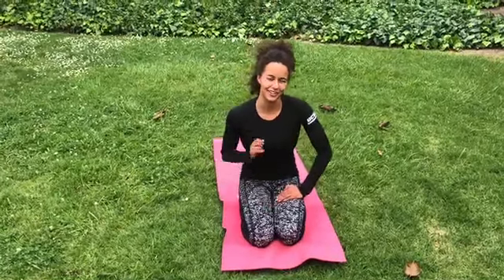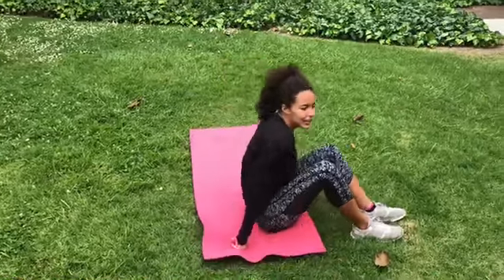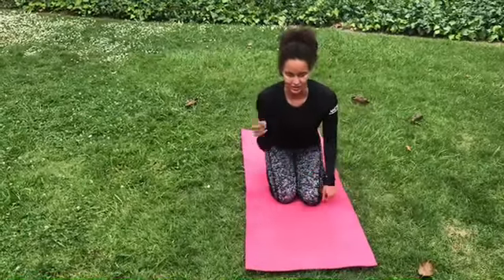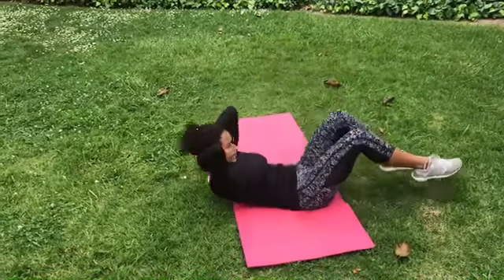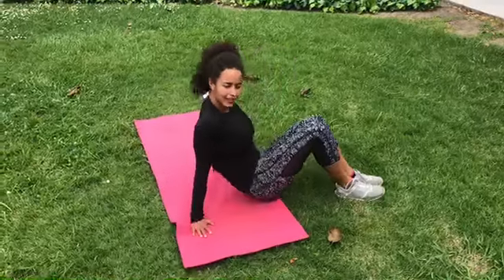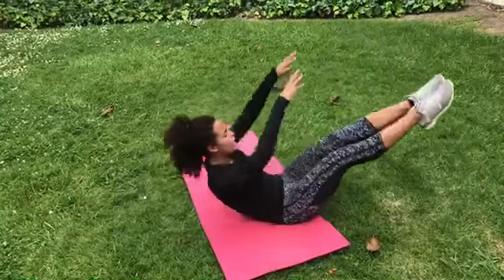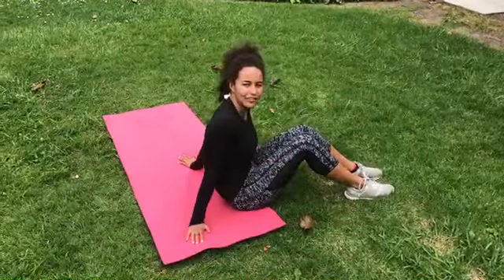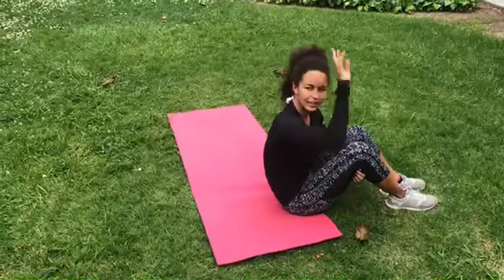200 rep Ab challenge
This is a great ab workout! If you have a goal to come out of quarantine with chiseled abs, this is the workout for you! Music by Mousha
200 rep Ab challenge!
20x Sit ups
20x Single leg Vups
20x Plank pulse to pike
20x Adv mountain climbers
20x Hallow outs
20x Bicycle with extension
20x Adv penguins
20x Vups
20x Alternating leg raise to reverse single leg crunch
20x Rotating toe touches